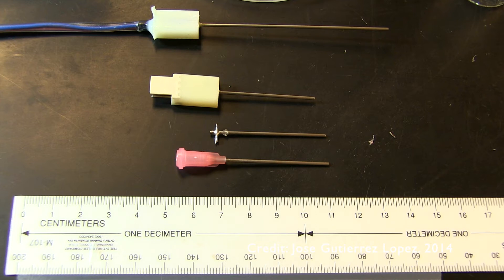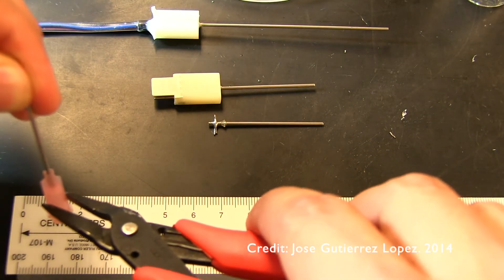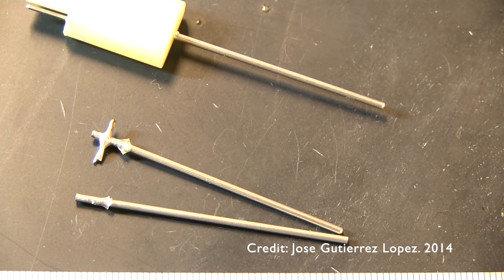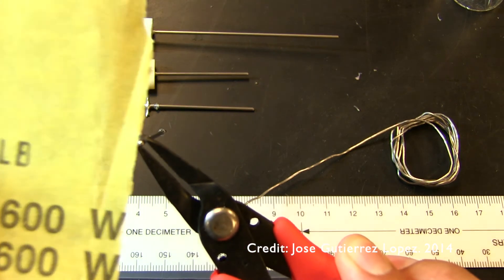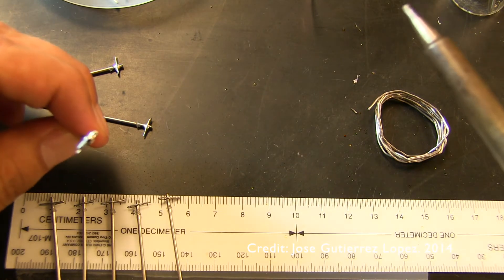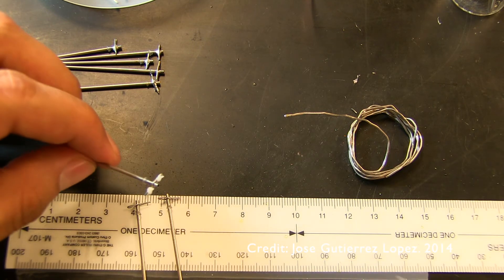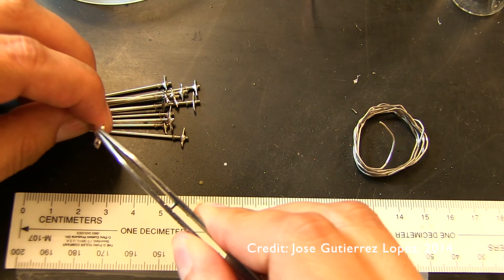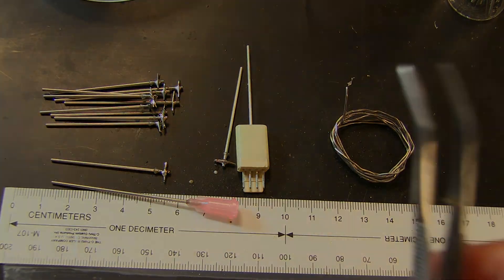Sap flow sensor construction - Needles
This is the first part of a series of videos, were I show you how to make sensors to monitor sap flow. The sensor can be used with any method that requires a heat pulse. The sensors are built using Type-T thermocouples, and use a nichrome wire as a heater.

The field has moved quite fast, and some of this information might be outdated. However, I am very certain that this information will be very useful to many researchers out there.

Some of these videos were recorded August 2014 and others much earlier. Audio might not be the best, but I tried to restore both audio and video the best I could.

-JGL